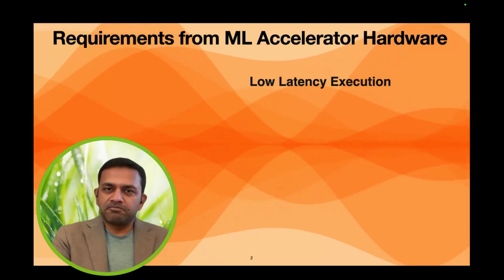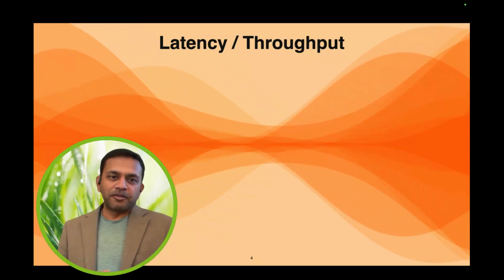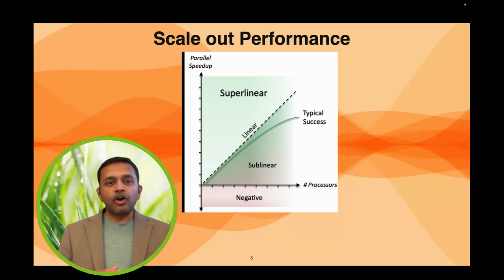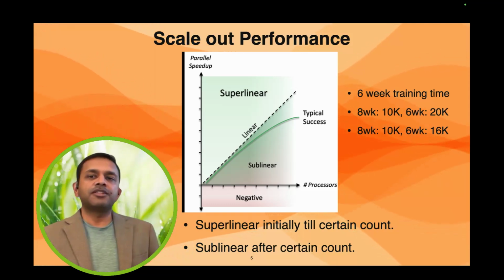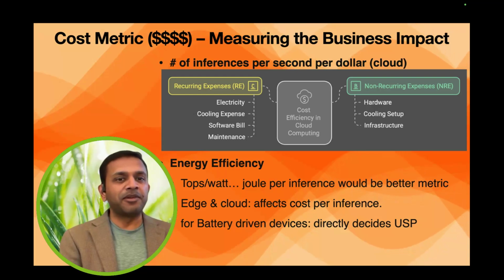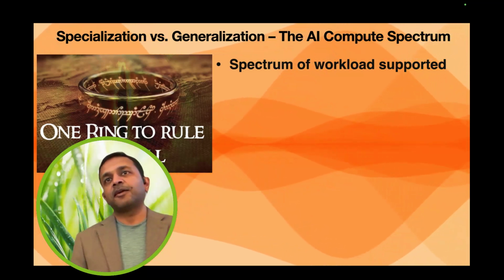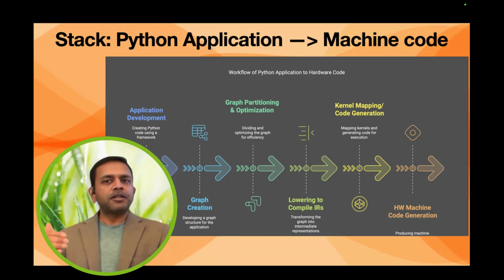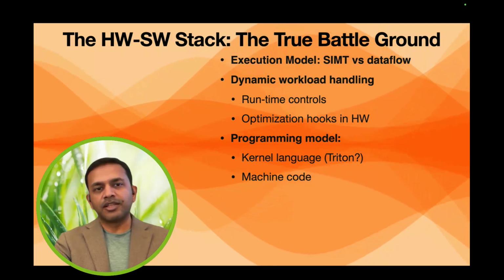ML Accelerator Requirements 101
Product requirements 101
What features make a winning ML accelerator? this video touches those requirements. This video can be useful introduction to executives & investors in the area of AI infrastructure.

This is not comprehensive list. features requirements differ as per  segment. addendum separate video will be published for training HW & cloud inference respectively.

Separate videos will be added in tech insights playlist that will focus on architecture insights.

[This video is published unpolished & ppt without flashy figures & data, just to save my time :-) ]